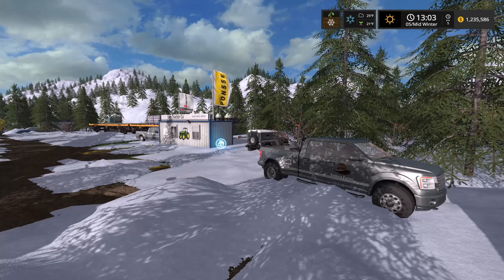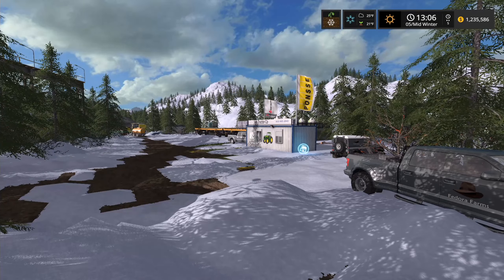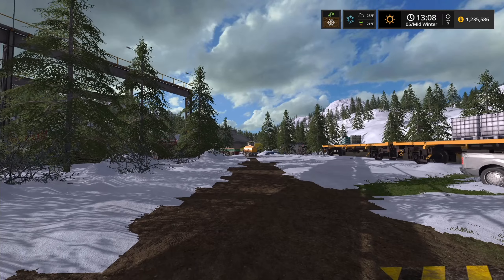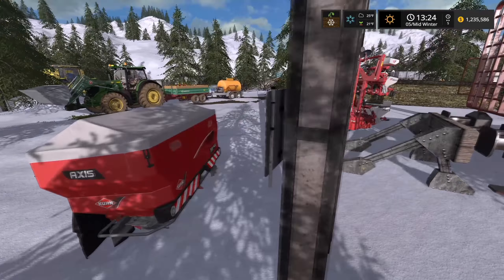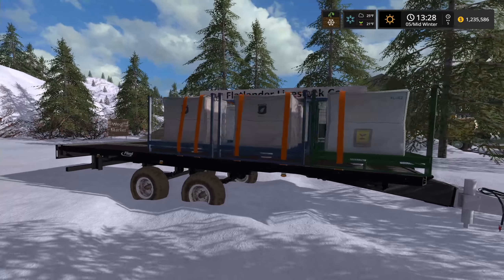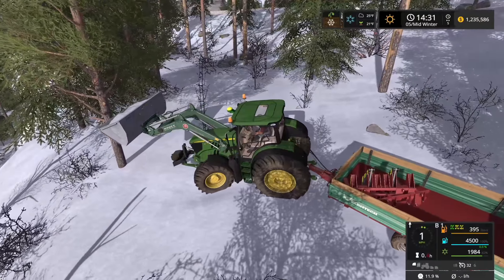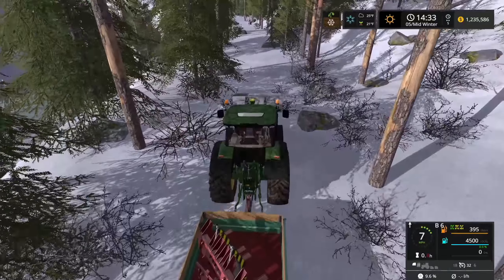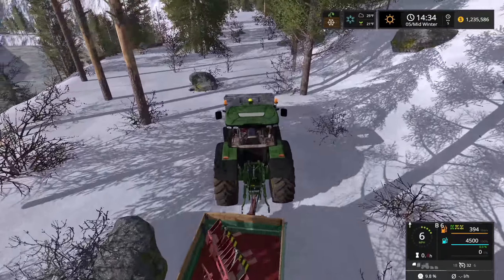FS17 | The Abandoned Forest Episode 1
The Abandoned Forest is a contest entry by TheSimStation in Modding Mania 2018 on FS-UK.